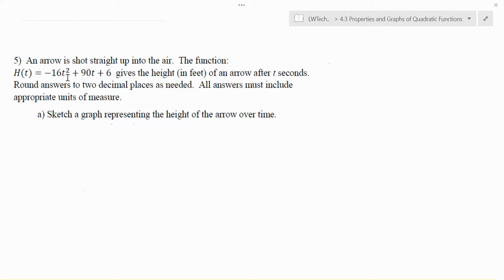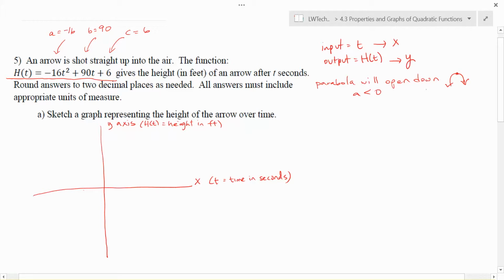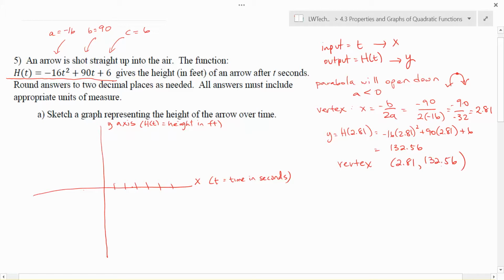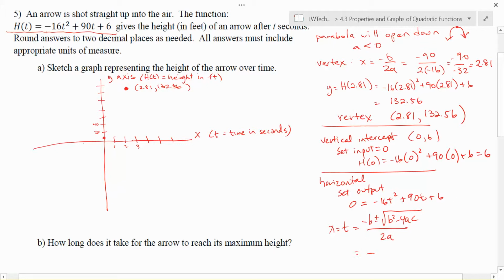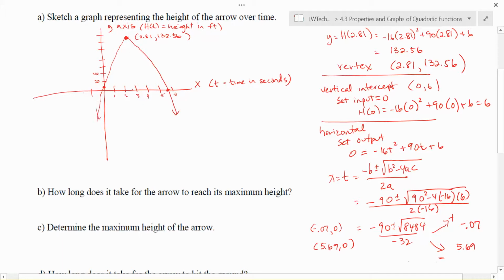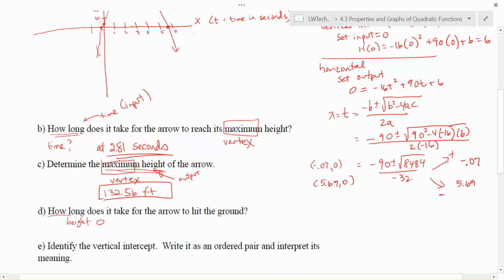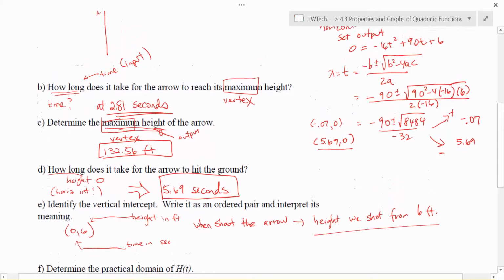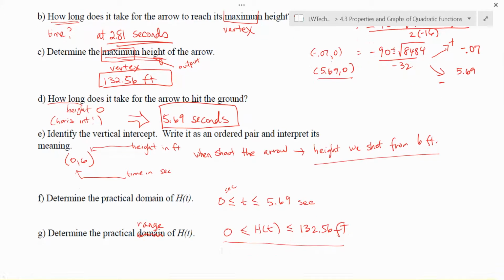4.3.3 - Applications of Quadratic Functions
LWTech 99x - Topic 4.3: Properties and Graphs of Quadratic Functions.  Video 3 - Applications of Quadratic Functions